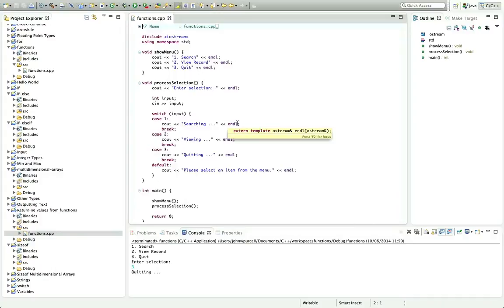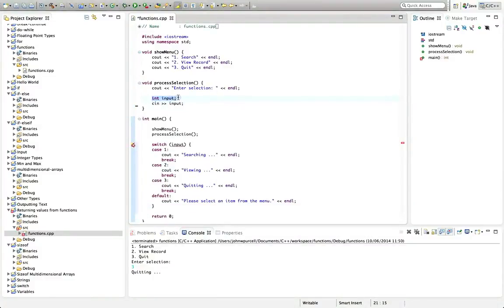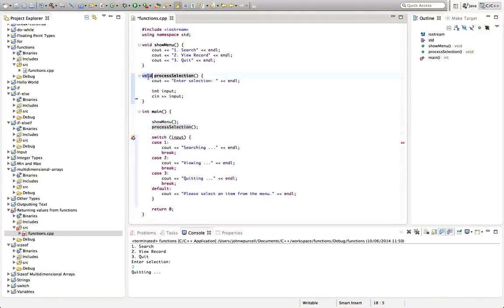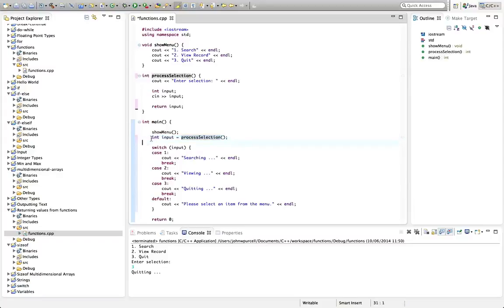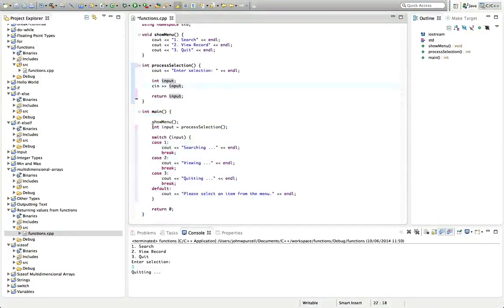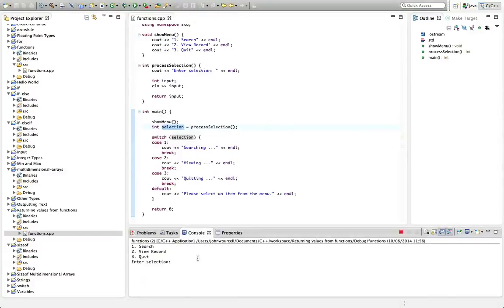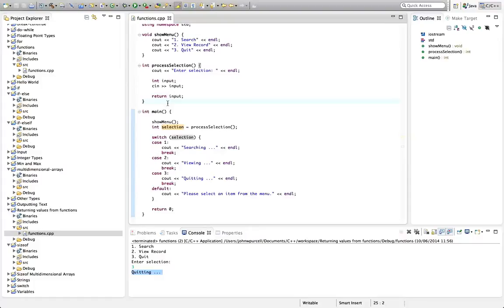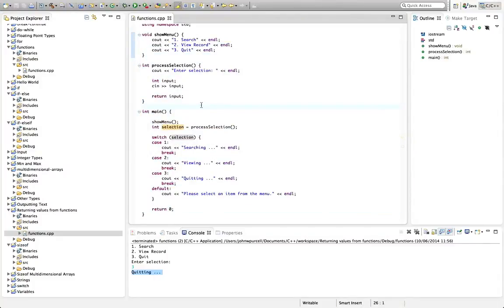c++ programming 26 Return Values Getting Data From Subroutines